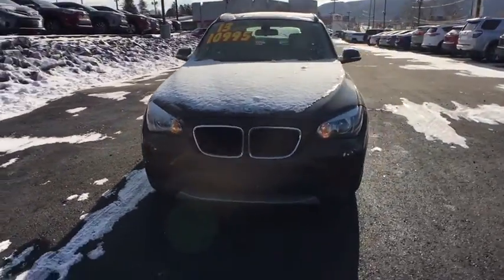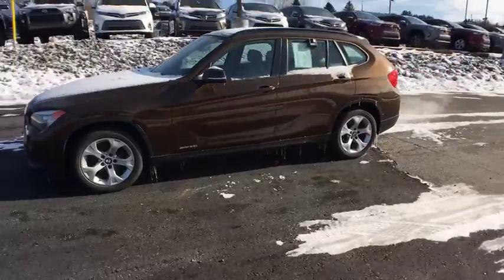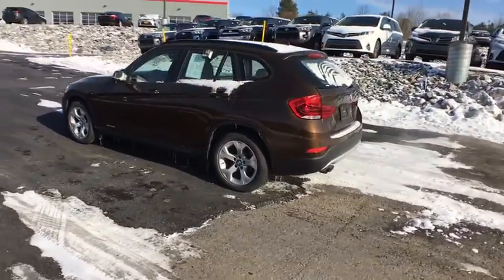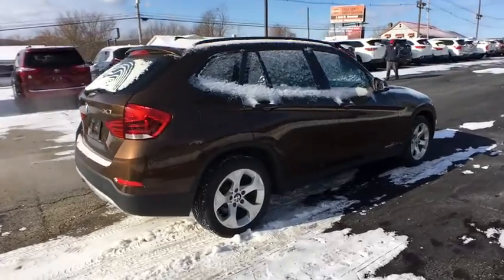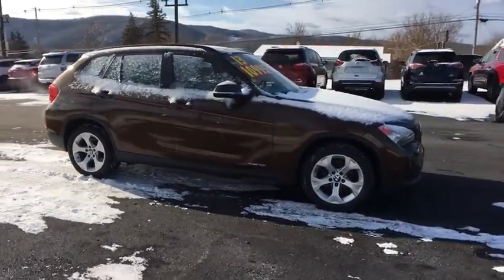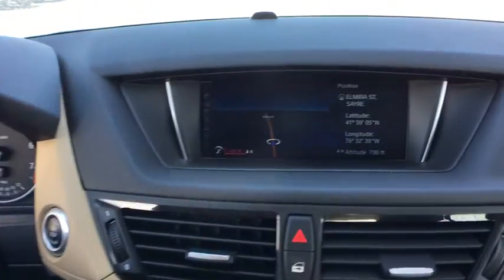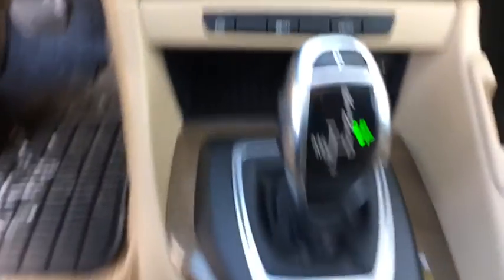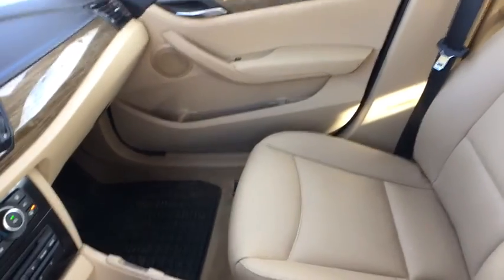2013 BMW X1 Sayre, PA, Binghamton, Ithaca, NY, Scranton, PA, Endicott, NY TTP6540A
Brown Used 2013 BMW X1 available in Sayre, Pennsylvania at Williams Toyota Sayre. Servicing the Binghamton, Ithaca, NY, Scranton, PA, Endicott, NY area.

This 2013 BMW X1 sDrive28i in Brown features: Clean CARFAX. RWD 8-Speed Automatic Steptronic 2.0L 4-Cylinder 16V DOHCbrbrOdometer is 27746 miles below market average! 24/34 City/Highway MPGbrbrAwards:br  * Ward's 10 Best Engines   * 2013 KBB.com 10 Best Luxury SUVs   * 2013 KBB.com Brand Image AwardsbrbrReviews:br  * If you want a small SUV with luxury amenities and European badge appeal, the BMW X1 may just be your ticket. The 2013 X1 also promises better fuel economy and spunkier performance than larger SUVs. Source: KBB.combr  * Strong engines; sedan-like dynamics; quick acceleration; good fuel economy. Source: EdmundsbrbrSee the rest of our inventory at WILLIAMSTOYOTA.COM.